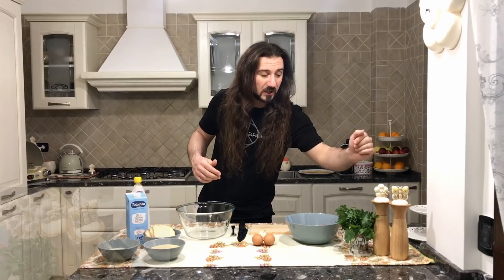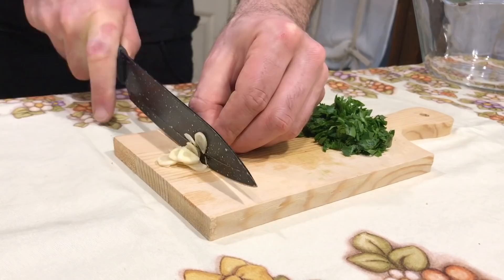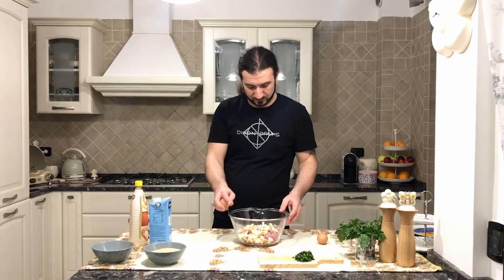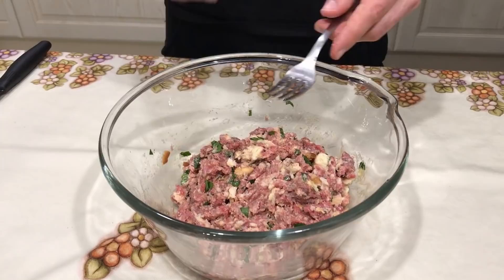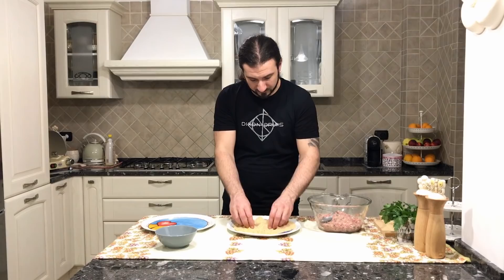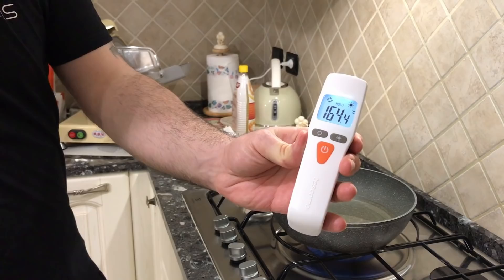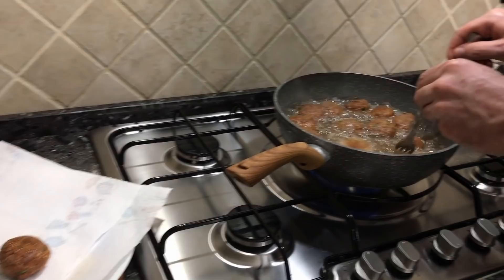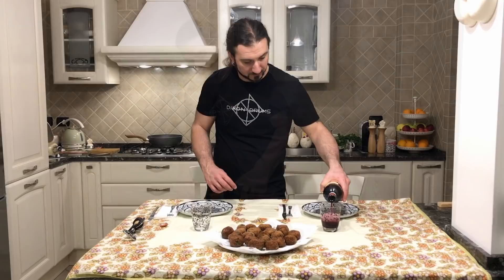DragonForce: How to Make Italian Meatballs with Drummer Gee Anzalone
🐲🎵 New album 'Warp Speed Warriors' OUT NOW!
🌏 EU Tour Aug 2024 + special guest Nekrogoblikon

In the Kitchen with DragonForce! How to make authentic Italian meatballs with DragonForce drummer Gee Anzalone. Let us know what Italian dishes you want Gee to cook you!

ENABLE ► Notification
FOLLOW ► @GeeAnzalone on YouTube, Twitch, Twitter, Instagram and Cameo
FOLLOW ► @DragonForce on Twitter and @DragonForcHQ on Instagram.

Meatballs Recipe Ingredients:
500g Ground Beef
4 Slices of White Bread
2 Eggs
Milk
Parmigiano Cheese
Bread Crumbs
Fresh Parsley
Garlic
Salt
Pepper
Olive Oil

DRAGONFORCE